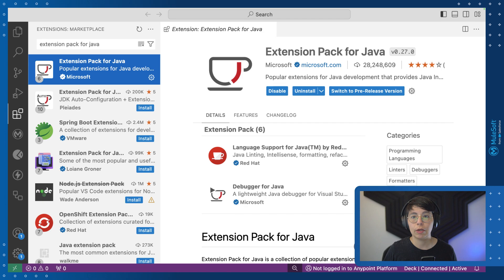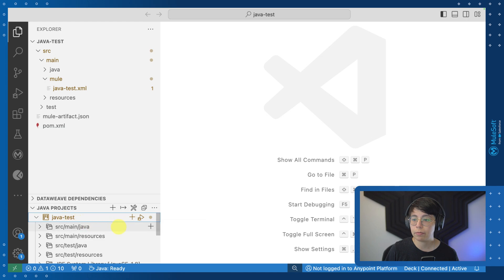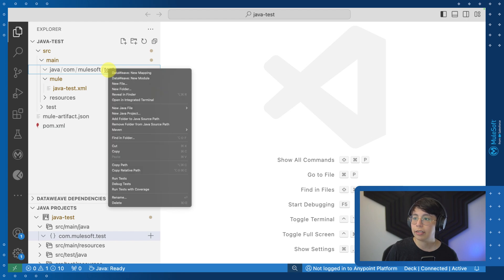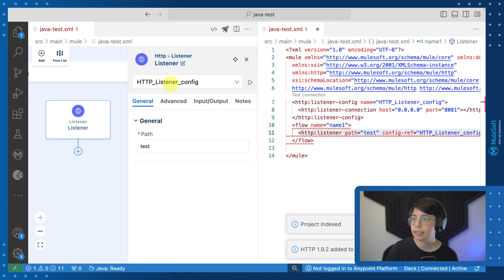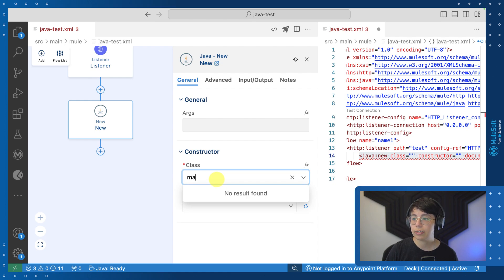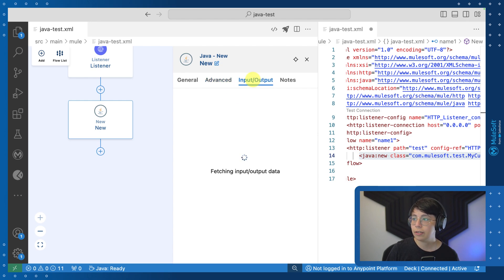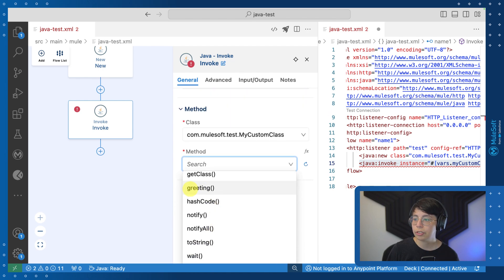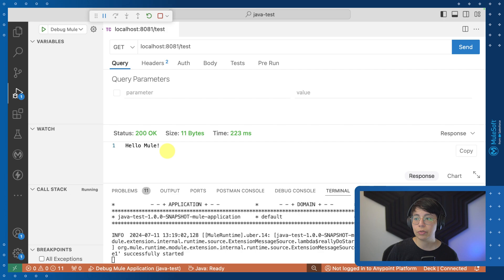Enhanced Support for Custom Java in Anypoint Code Builder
Learn about the enhanced support for custom java in Anypoint Code Builder, which was included as part of the June 2024 release